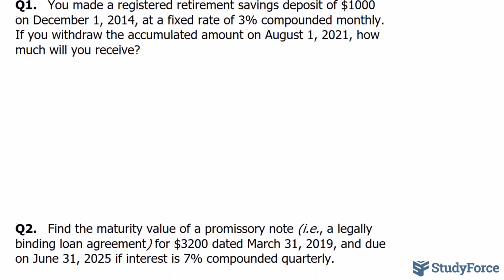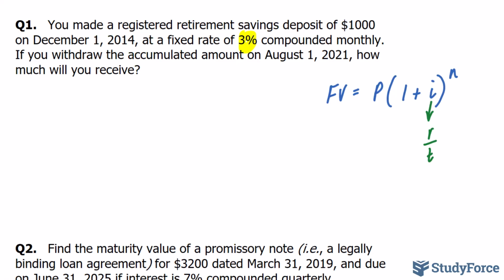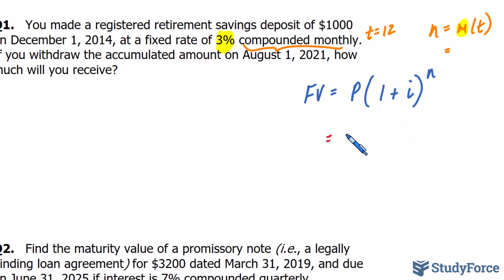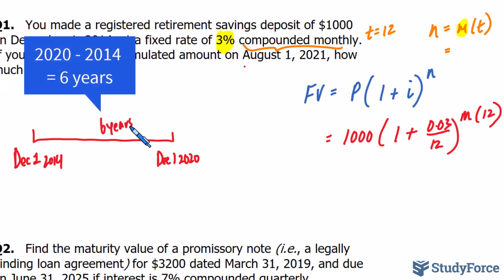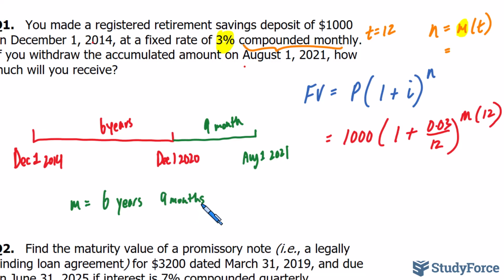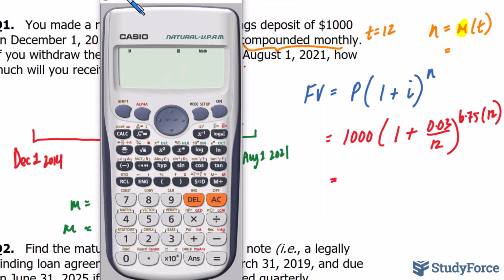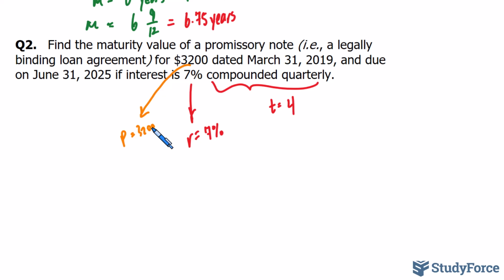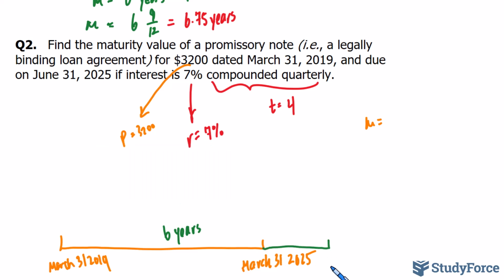Compound Interest with Fractional Periods: Application Problems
Q1.   You made a registered retirement savings deposit of $1000 on December 1, 2014, at a fixed rate of 3% compounded monthly. If you withdraw the accumulated amount on August 1, 2021, how much will you receive?

Q2.   Find the maturity value of a promissory note (i.e., a legally binding loan agreement) for $3200 dated March 31, 2019, and due on June 31, 2025 if interest is 7% compounded quarterly.